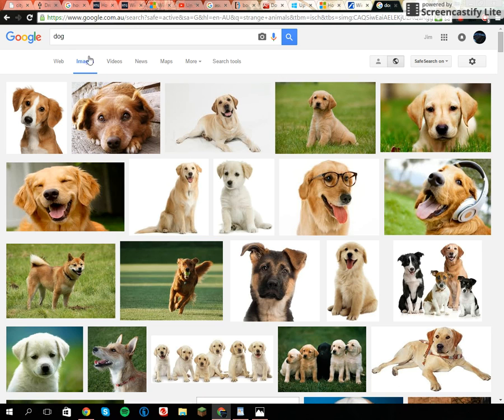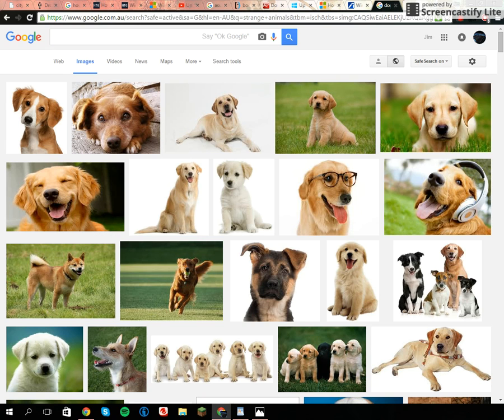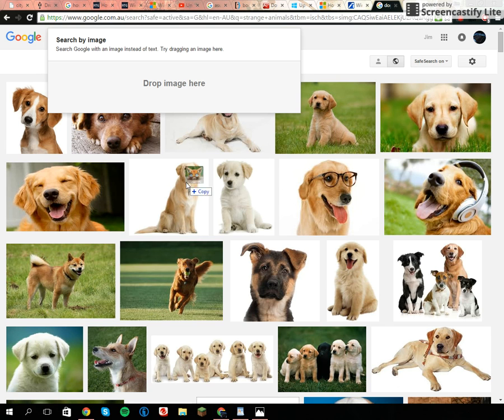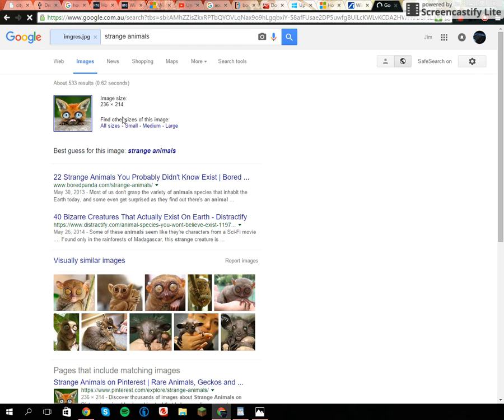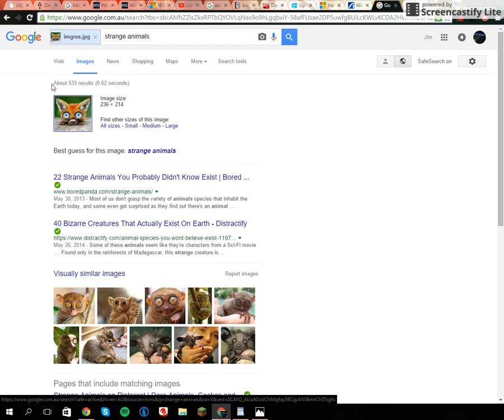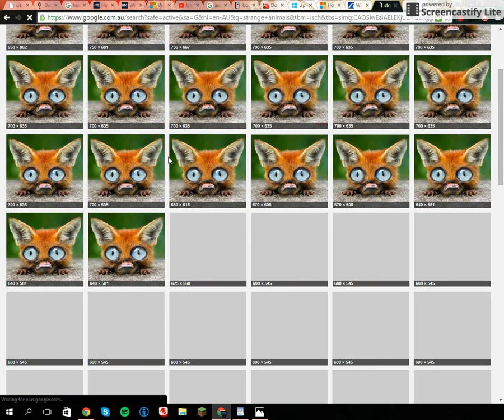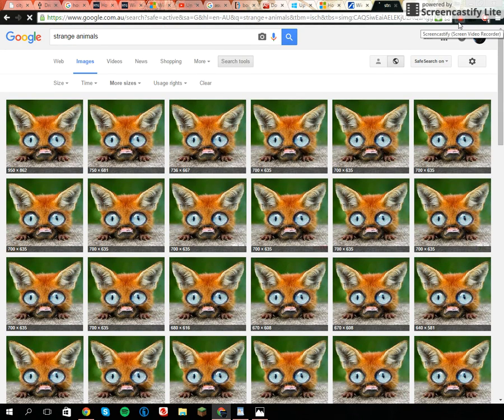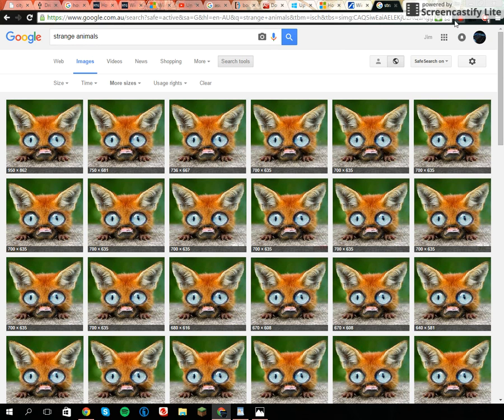google image search